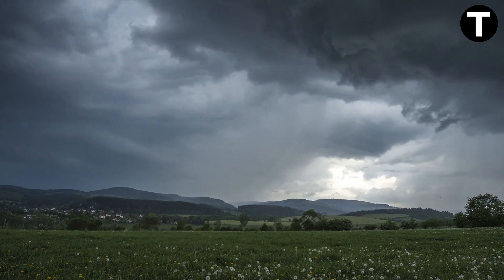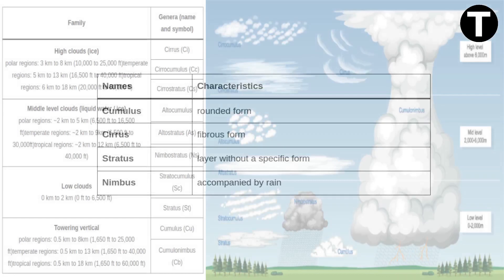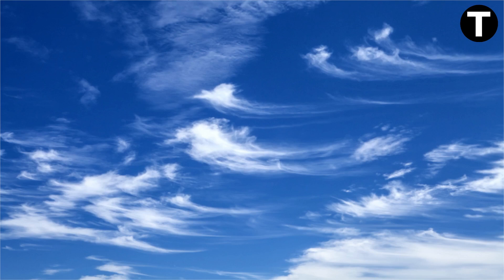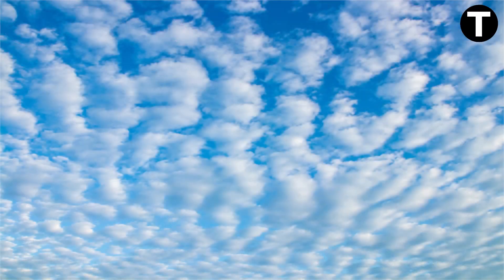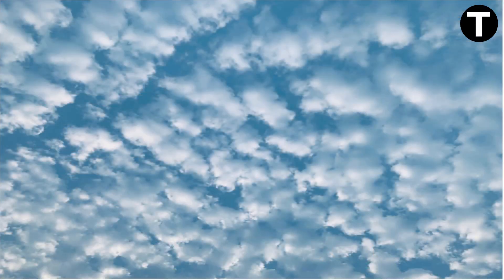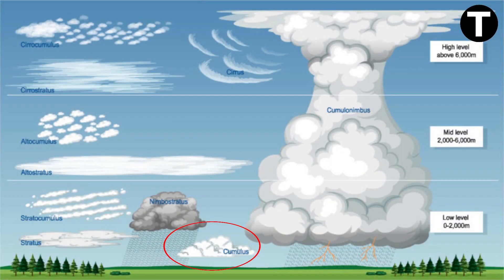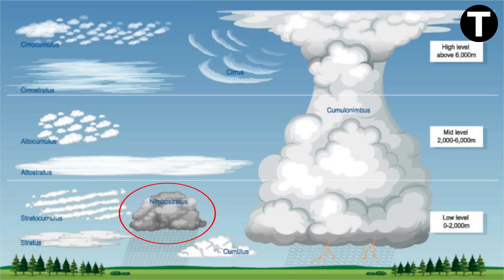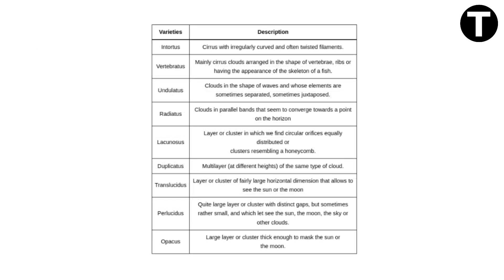Terra Explained - Clouds: Types and Characteristics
Welcome to SciEd's captivating journey into the mesmerizing realm of clouds! 🌤️ Join us as we delve deep into meteorology to uncover the secrets behind various cloud types and their unique characteristics. From the delicate wisps of Cirrus clouds to the towering Cumulonimbus formations, we unveil the diverse tapestry of clouds that grace our skies. 🌦️

🔗 Read more about cloud types and characteristics in our accompanying blog

Discover how clouds are classified and learn about the 10 basic cloud types – each with its distinct story to tell. We'll explore the 14 species of clouds, each adding intricate details to the sky's canvas, and dive into the 9 cloud varieties that enhance our understanding of atmospheric dynamics. 🌈

So, whether you're a weather enthusiast or simply curious about the natural world around you, this video will take you on an educational journey through the captivating world of clouds. Stay curious and keep looking up! ☁️🌍